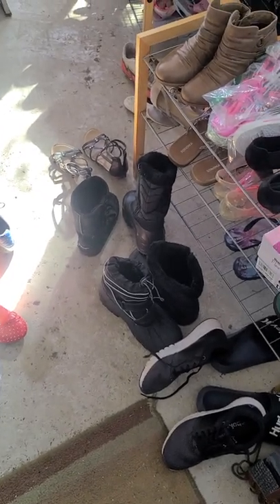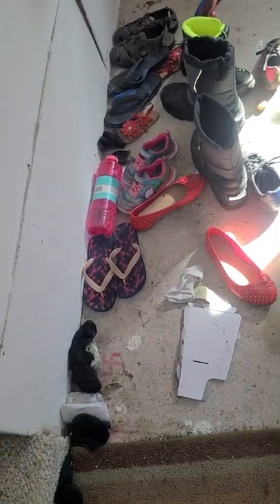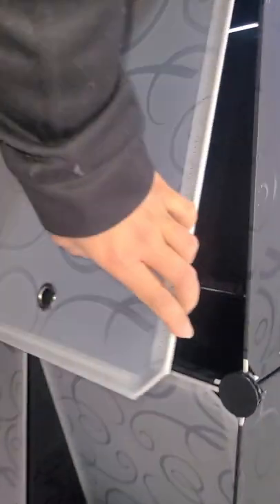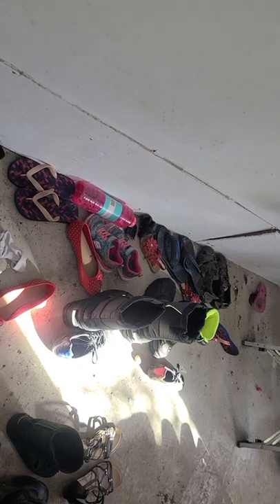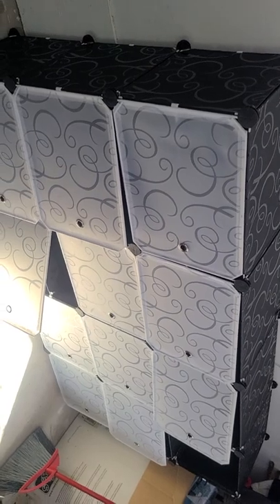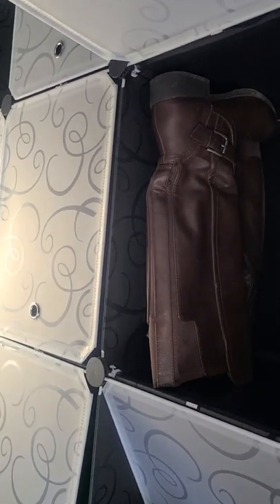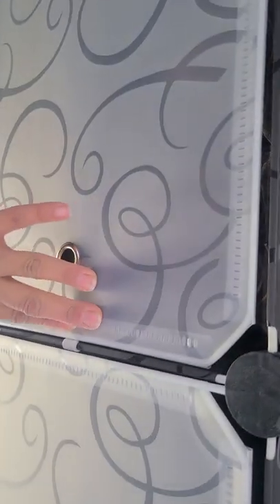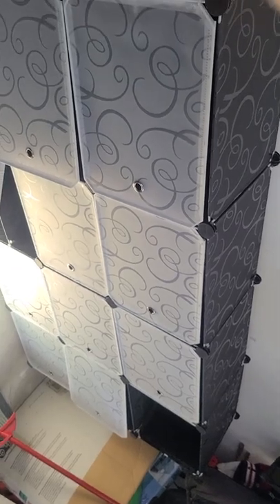Declutter Shoes / Shoe Rack / Garage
Declutter your shoe area.